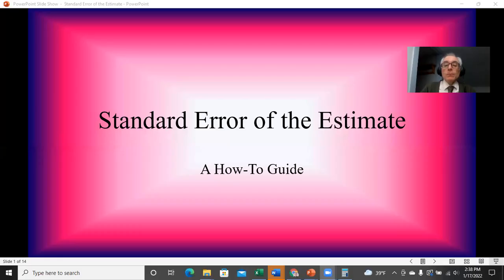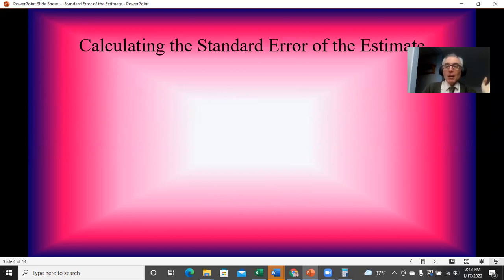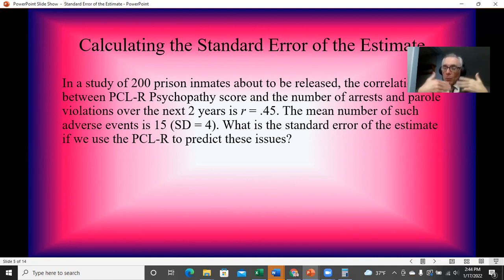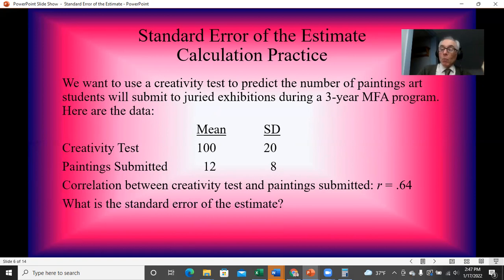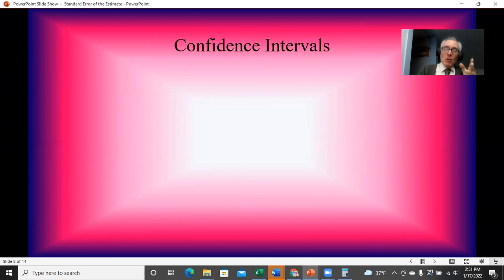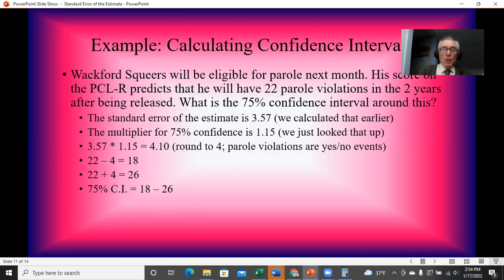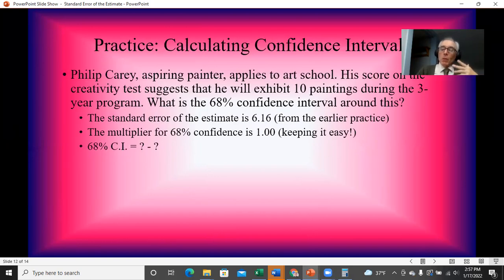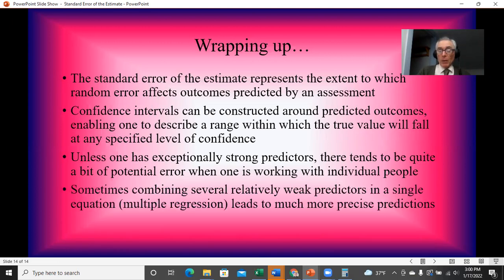Standard Error of the Estimate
This is a basic guide to the standard error of the estimate, a way of assessing the random error inherent to our predictions. It is mainly a "how go" tutorial, showing how to calculate the standard error of the estimate and construct confidence intervals around specific predicted outcomes.